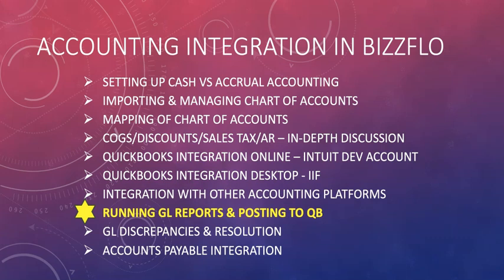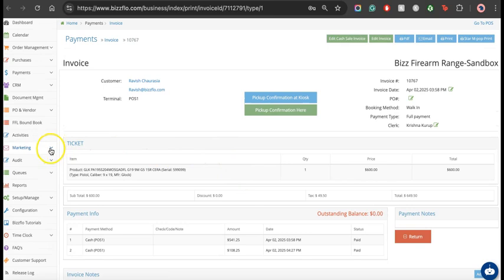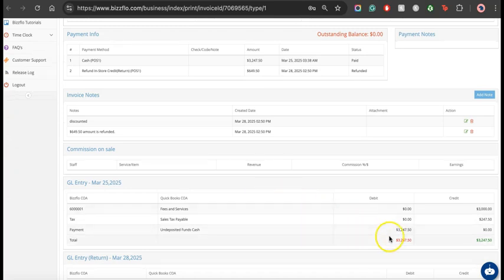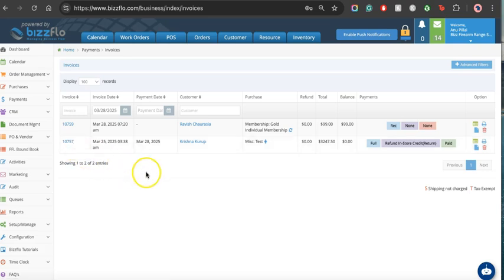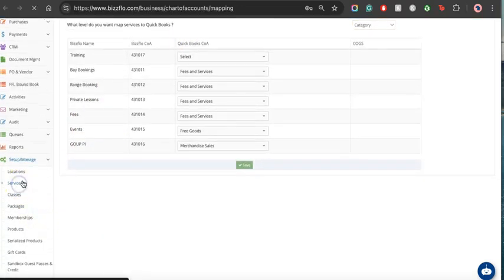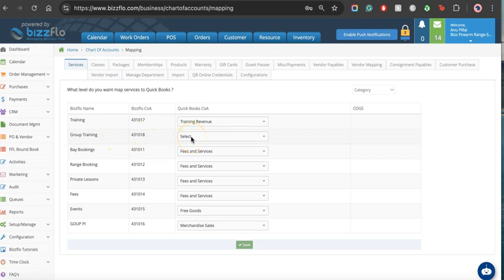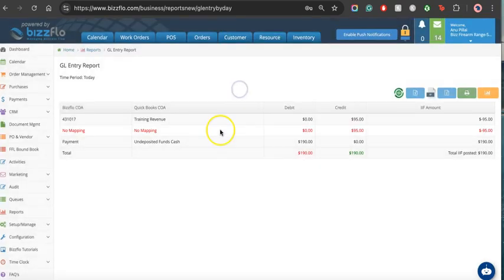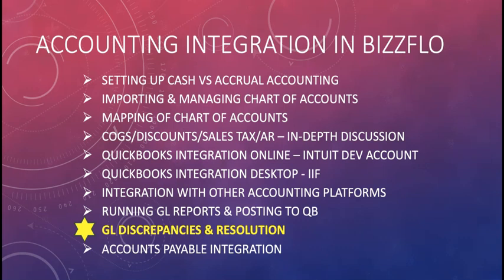Accounting Integration 8 & 9 Running GL Reports and GL Discrepancies